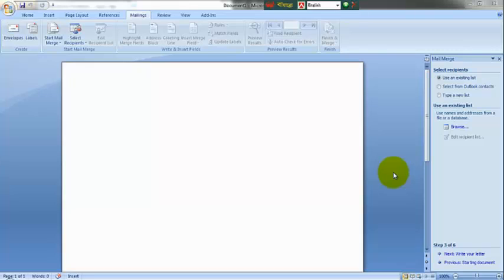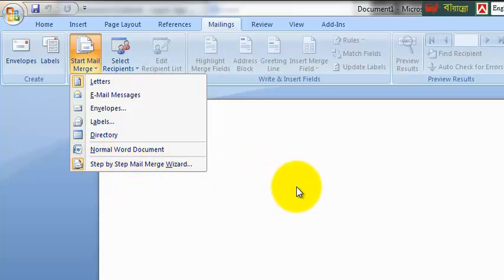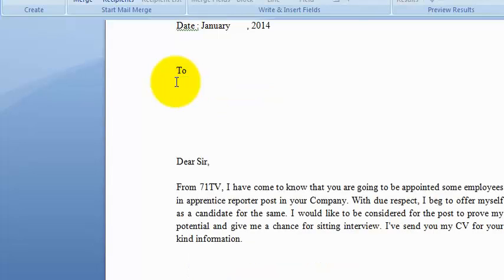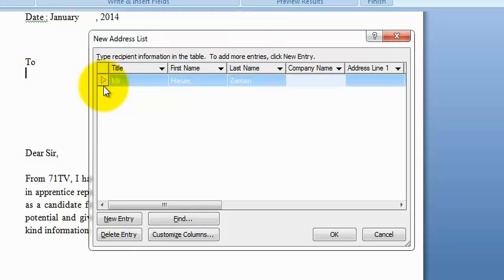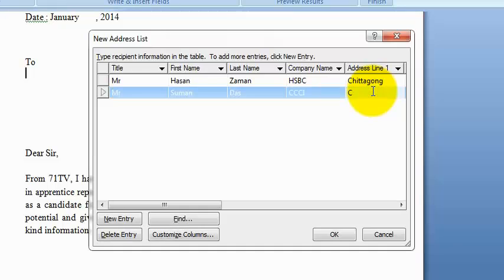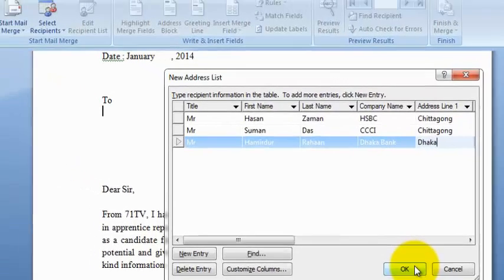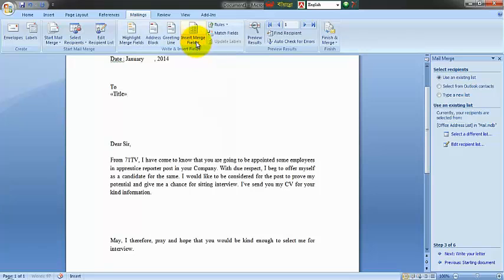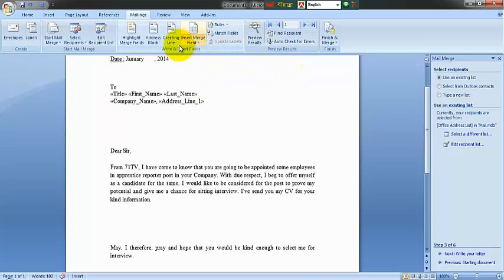Mail Marge(MS Word 2007)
Video Tutorial of creative mission